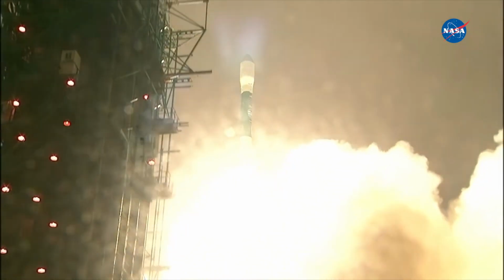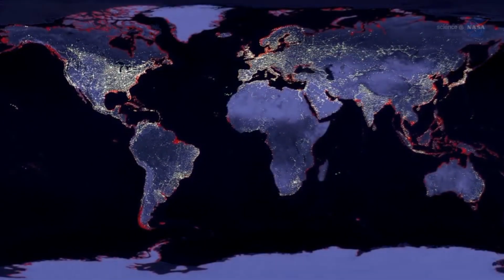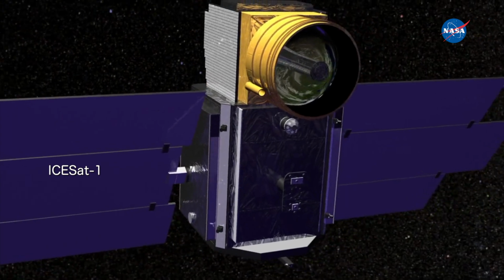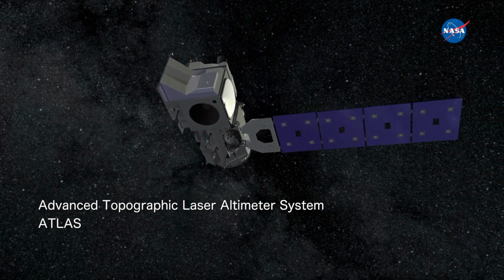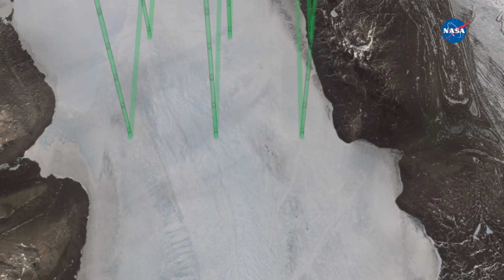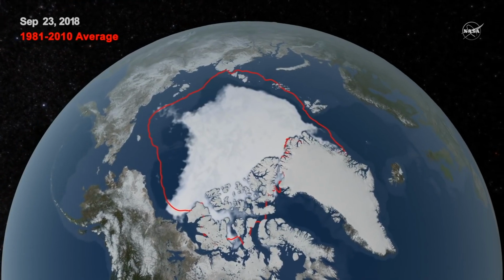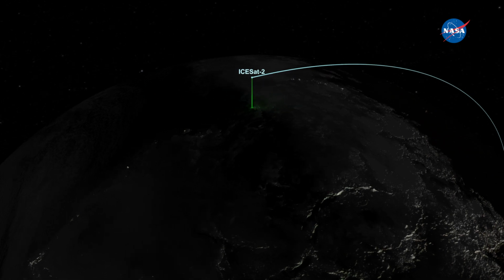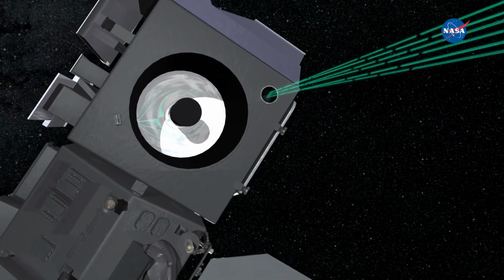ICESat-2 Launches, Promising New Era of Glaciology and Polar Oceanography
Polar scientists Jamie Morison and Ben Smith watched NASA’s ICESat-2 blast off in September. With the instrument now in orbit, their work on the science definition team enters a new phase of observations and discovery.

“We’ve always had to make bargains with the data we have. Now with ICESat-2, many measurement that had been in soft focus will be very sharp.” –Glaciologist Ben Smith

“At the launch we saw all these people who had similar intense interest and excitement about the project, and we realized how wonderful it is that so much energy, thought, and creativity has been poured into a project so humane – to understand how our Earth is changing.” –Oceanographer Jamie Morison